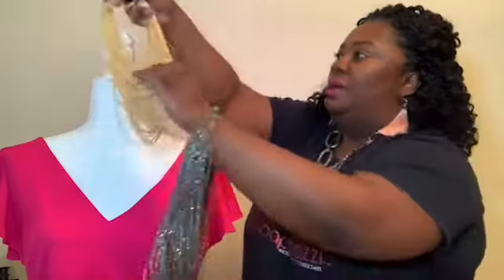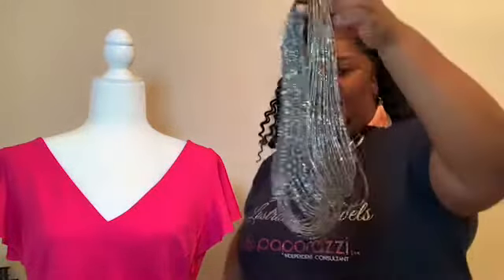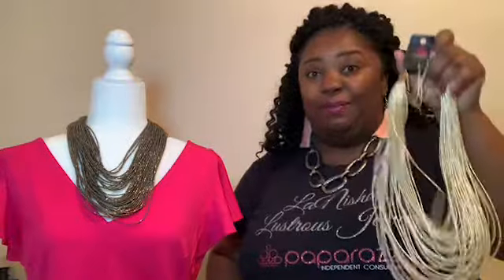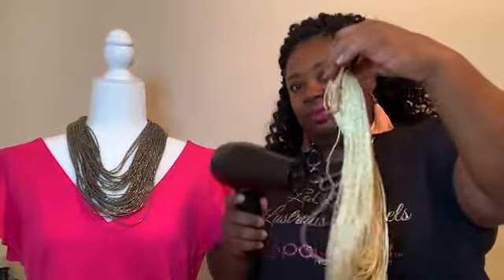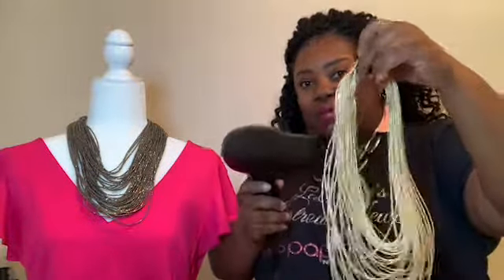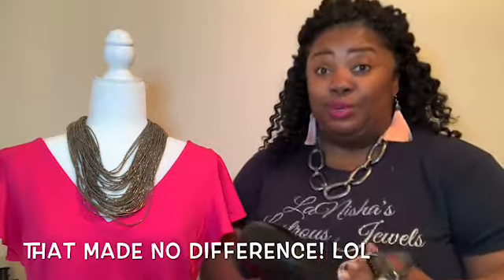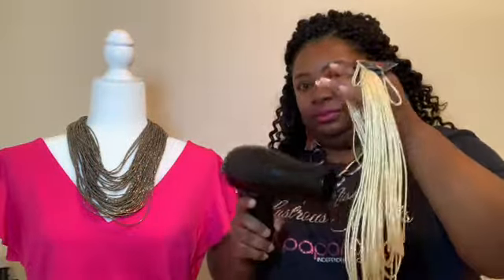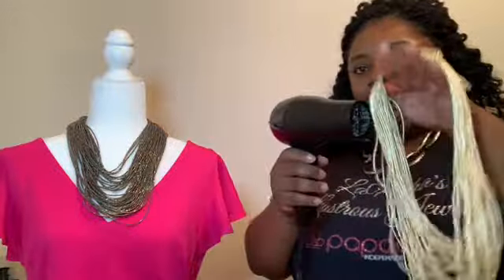Reshape Seed Bead Necklaces (Tip Tuesday # 11: Paparazzi Accessories)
Got seed bead necklaces that are bent out of shape and won’t lie flat? Here’s an easy way to reshape the beads using a hand held blow dryer. Use your hands to reshape the necklace as the heat loosens the strands, making them more pliable. Don’t burn up your necklace or melt it and blame me! Lol!!! Be gentle and quick.

I sell fabulous $5.00 accessories that are lead and nickel free. New jewelry is released 5 days a week!

Shop with me or start your own business for $99.